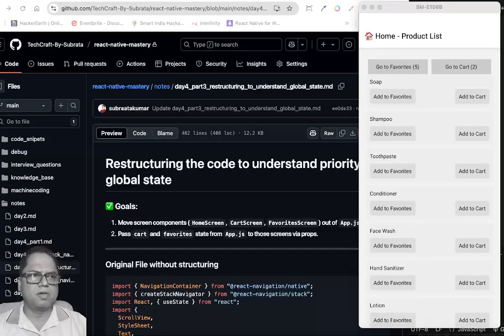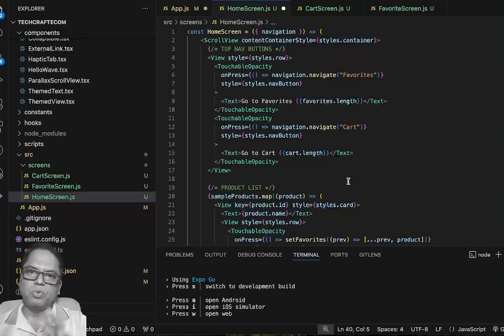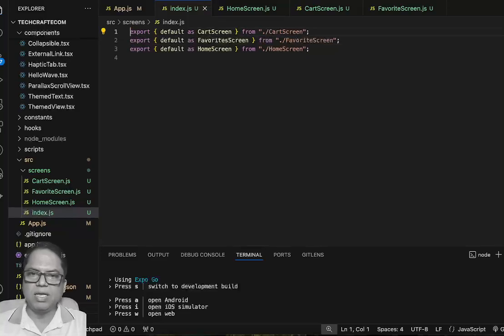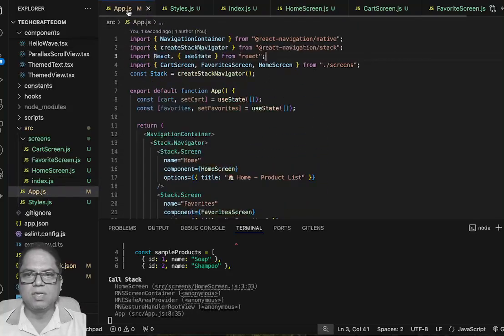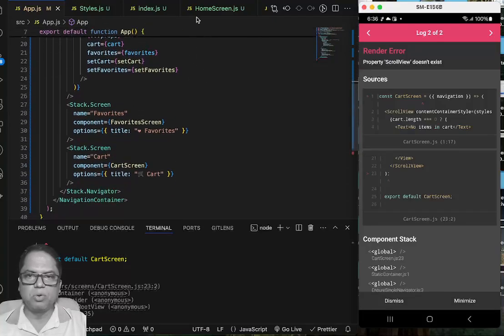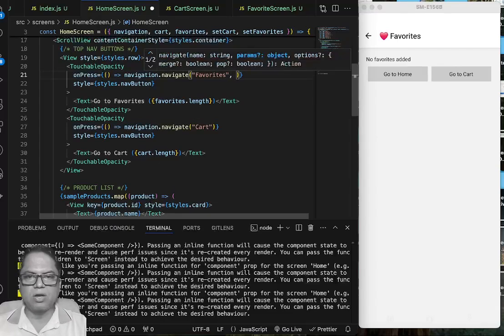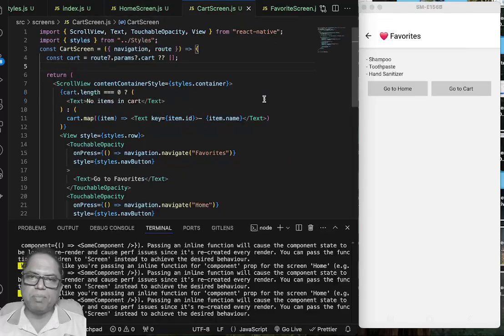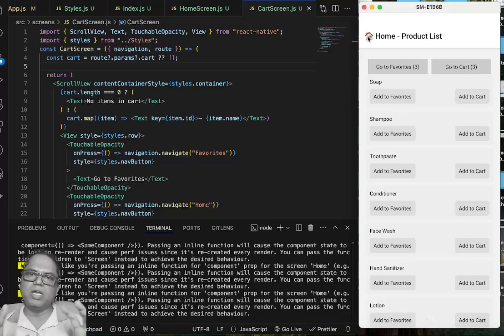day 4 part 3 of React Native Mastery - restructuring screens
**🚀 React Native Beginner to Intermediate Course **

🎯  We start from absolute basics and move towards understanding key concepts.

👉 This course is carefully designed for both freshers and mid-level engineers who want to level up their skills.
👉 If you stay consistent and follow everything properly, you'll have the skills needed to aim for packages between **3 to 7 LPA** as a beginner and **7 to 10 LPA** if you have experience (based on assumptions).

**💬 Let me know your doubts and feedback in the comments — I would love to help you.**